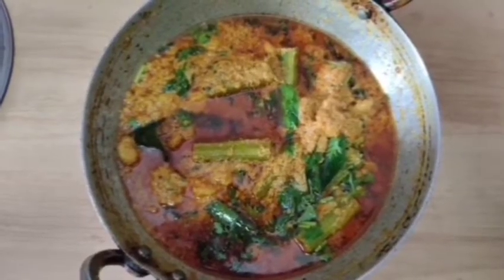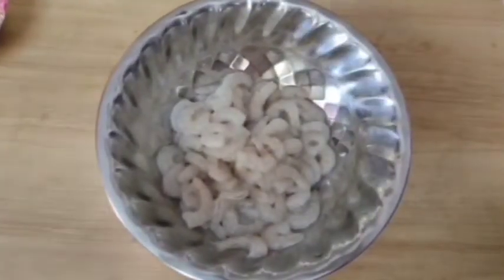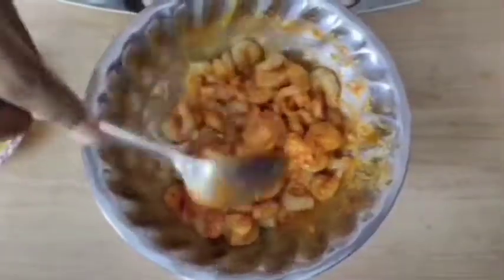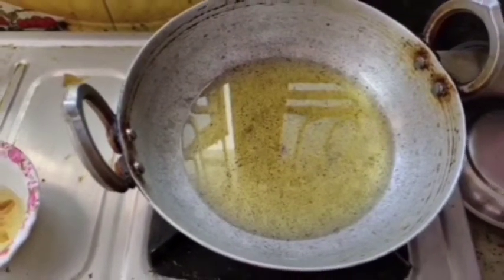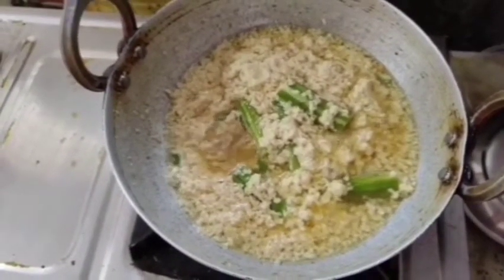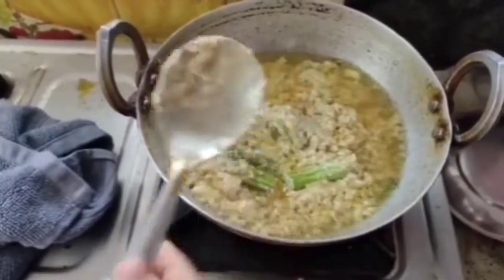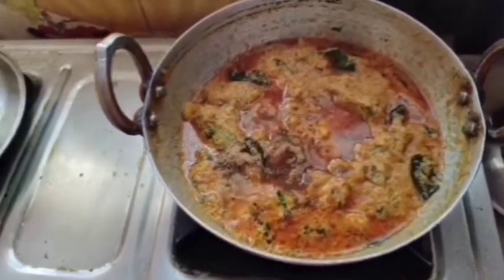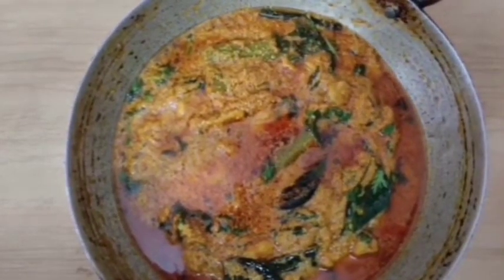Prawns curry ila kooda cheyochu 😋👌